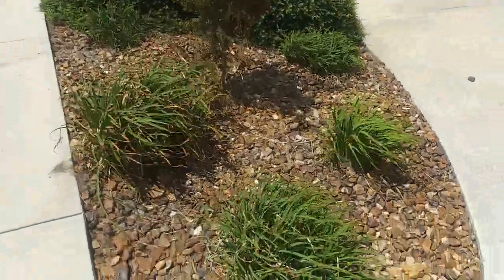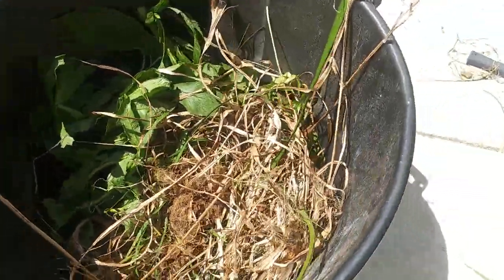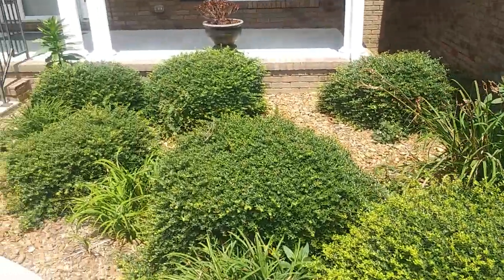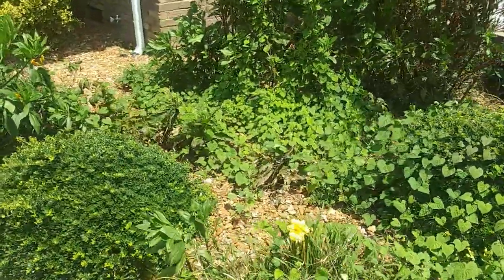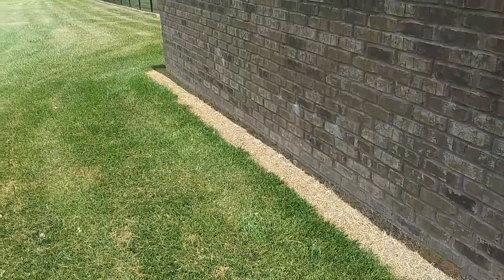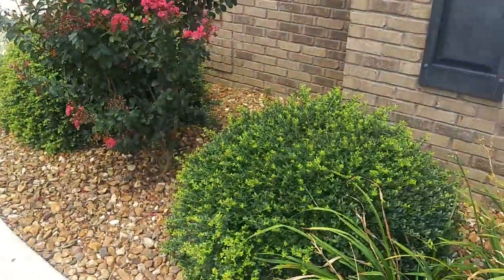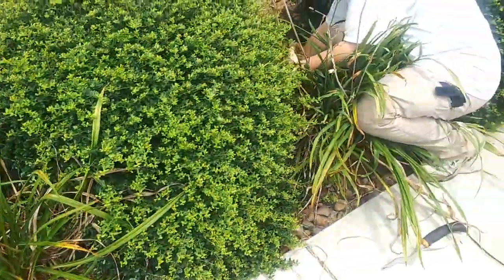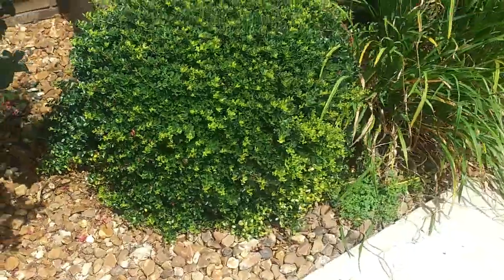Flowerbed Maintenance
In this video, we did a little Flowerbed Maintenance for a great guy and his wife. We pulled weeds, trimmed hedges, pruned roses, applied an all natural weed killer, and cleaned up whatever mess we made. When watching back what we had recorded, we discovered a finger was covering part of the camera so instead of editing that part out, we decided to have a little fun with it. Hope y'all enjoy.